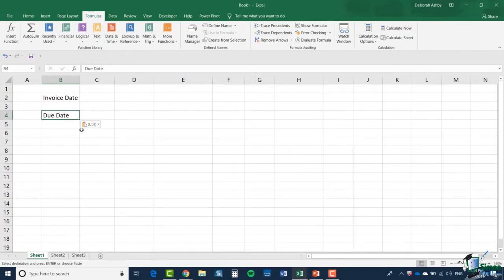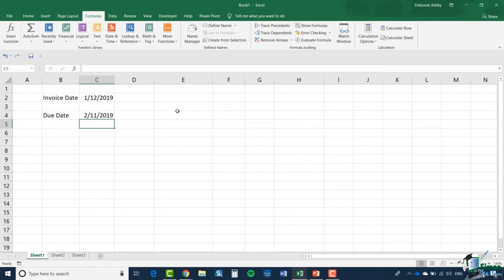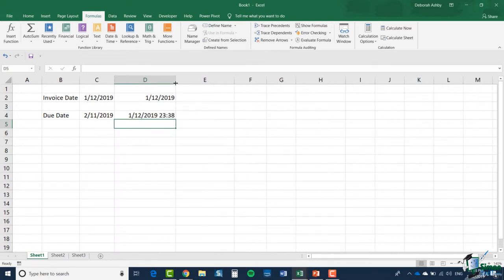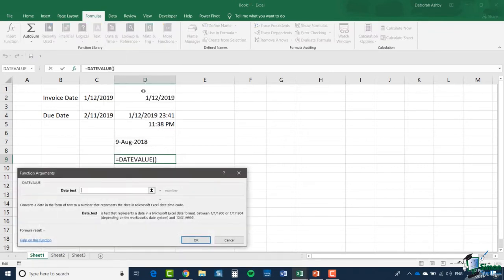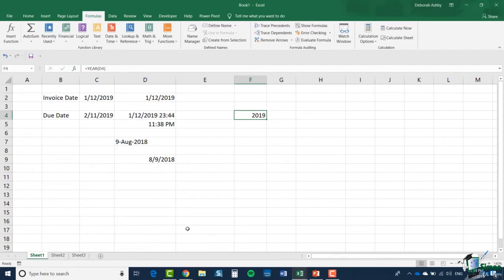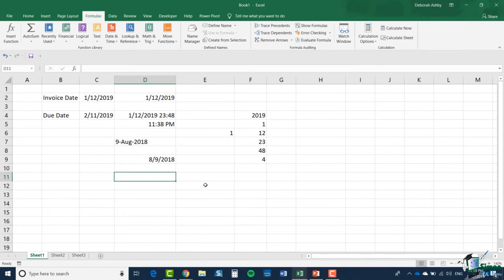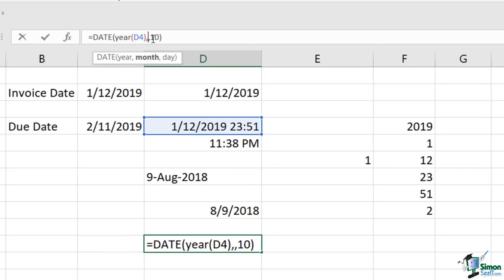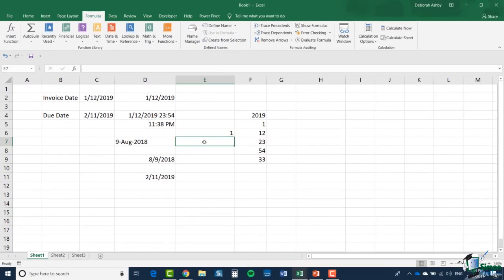Excel Date and Time Functions: The Basics (with Examples)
In this tutorial, you'll learn all about the basics of Excel Date and Time Functions, which are essential tools that allow you to work with dates and times in your spreadsheets. You'll discover how Excel stores dates and times as numeric values, and learn how to use various date and time functions to extract components of dates and times, calculate differences between dates and times, and perform simple calculations with them. You'll explore some of the most commonly used date and time functions, including TODAY, NOW, DATE, TIME, and their combination, and learn how to use them in practical examples. By the end of the video, you'll have a solid understanding of the basics of Excel Date and Time Functions, and be able to use them to work more efficiently and effectively with your date and time data in Excel.